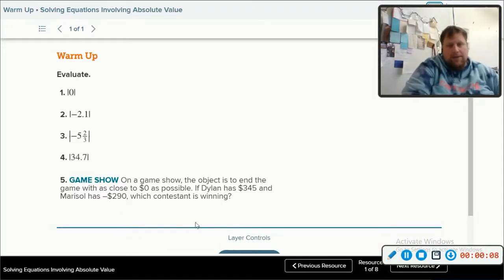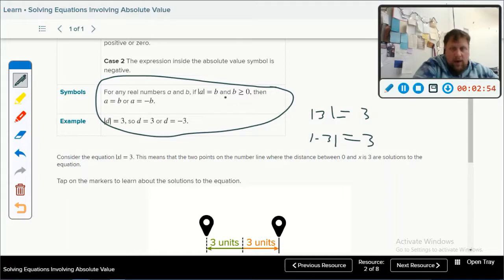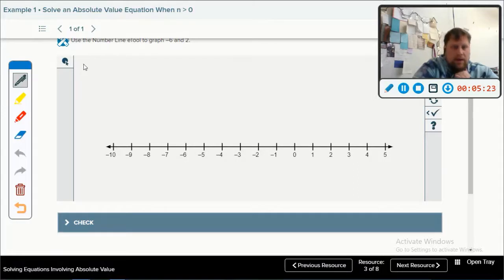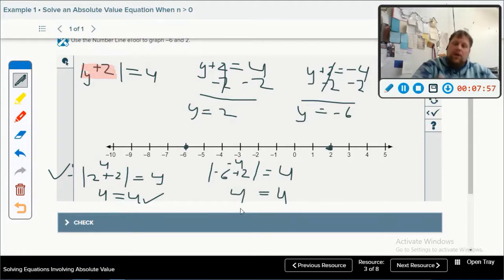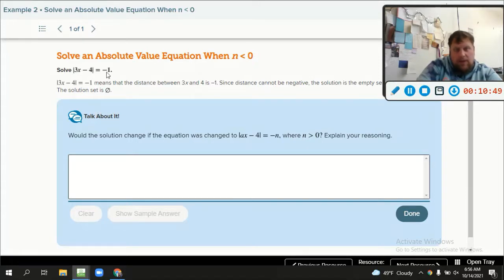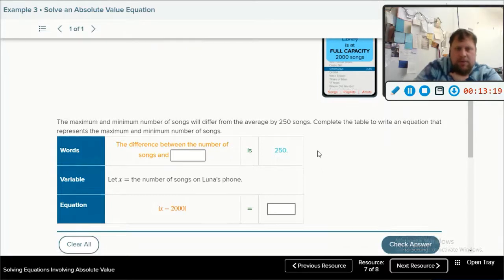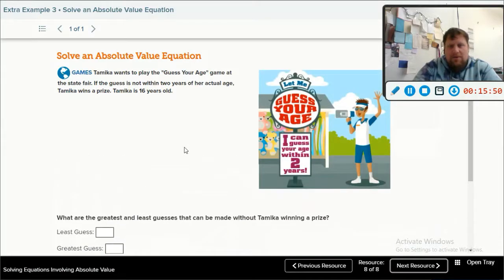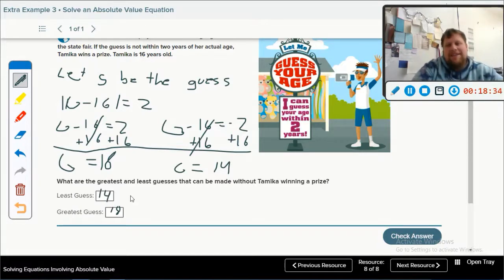2.5 Solving Equations with Absolute Value